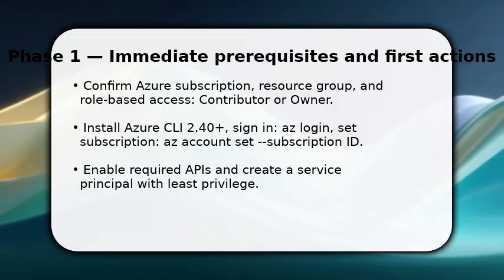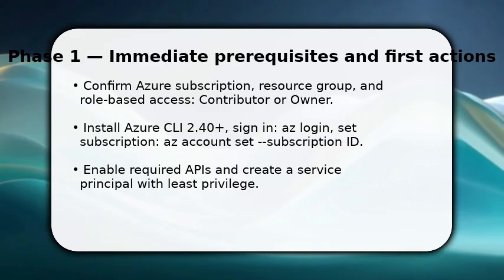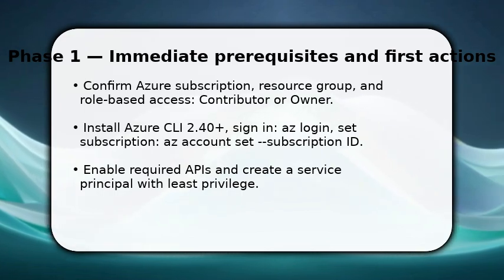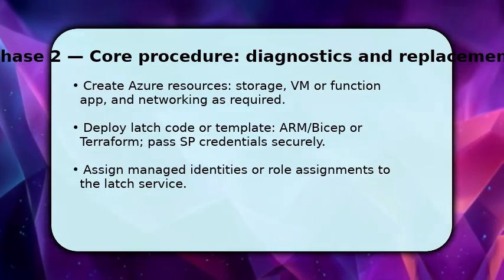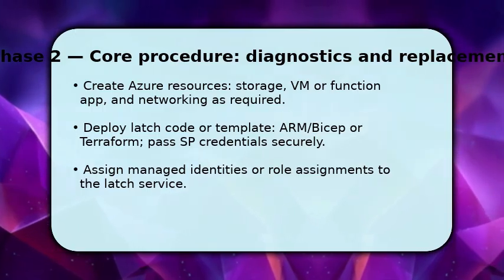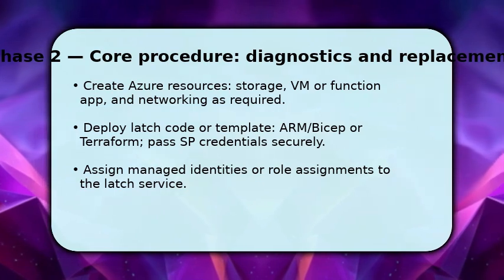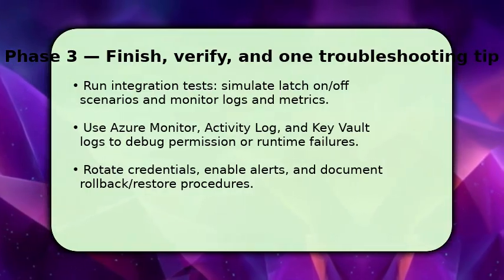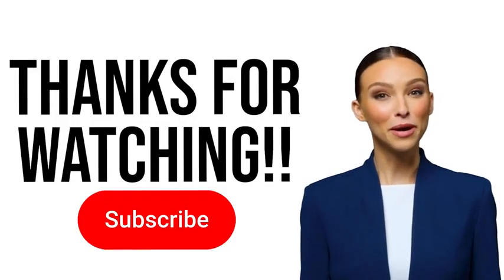How to Roll Azure Latch (updated)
How to Roll Azure Latch (updated) | 🔒 Surfshark VPN Deal — Stay private and secure. $1.99/mo + 3 Months Free ▸

Learn the step-bythy process of rolling an azure latch, a key component in securing doors and gates. This video tutorial guides you through selecting materials, cutting to size, assembling parts correctly for durability, and applying finishing touches with paint or varnish.

how to roll, azure latch installation, door security hardware, cutting measurements guide, assembly instructions,